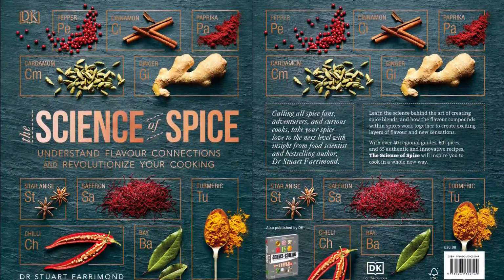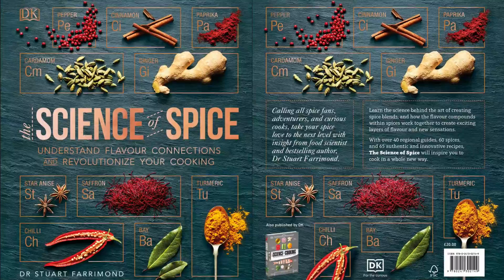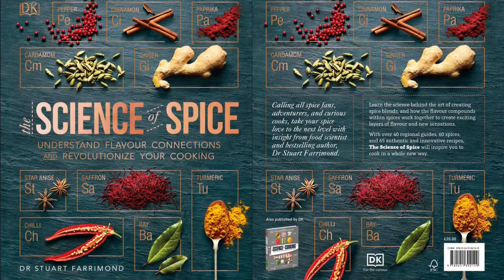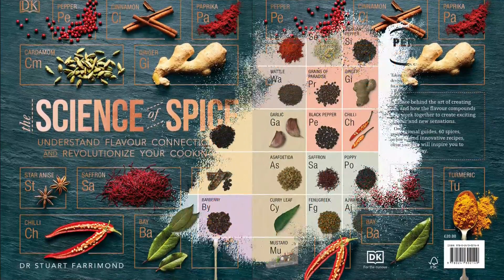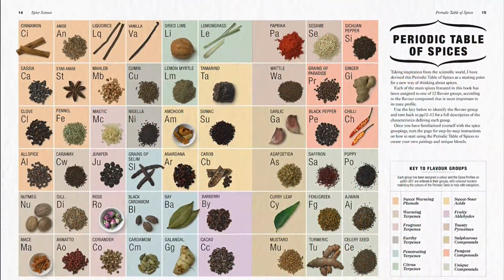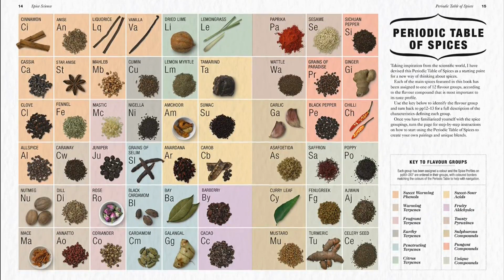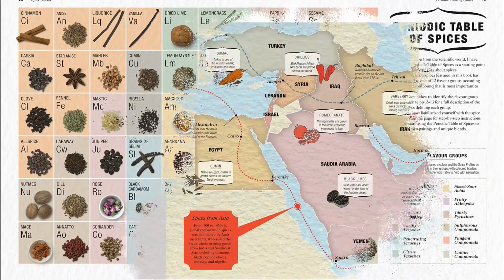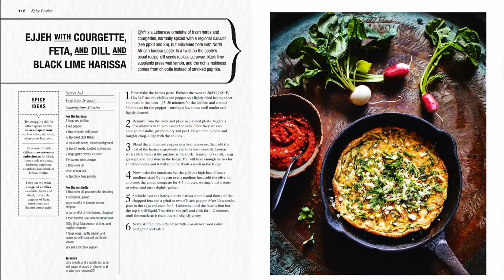The Science of Spice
The Science of Spice: Understand Flavor Connections and Revolutionize Your Cooking

Transform your dishes from bland and boring to punchy and flavorsome with this definitive guide to spices.

It’s time to spice up your home cooking!

Taking the periodic table of spices as a starting point, this adventurous recipe book explores the science behind the art of making incredible spice blends to help you release the flavor in your dishes. Discover a spice book like no other from TV personality, food scientist and bestselling author, Dr Stuart Farrimond.

Sure to get your tastebuds tingling, you can explore:

- 52 exciting recipes from around the world which showcase each spice blend
- An explanation of what spices are and how they're produced
- Which countries favor which spices and a bit of the history behind it
- Dozens of spice blends you can make and what you can use it for
- A reference guide where you can conveniently look up each spice to understand how to use it
- Various color-coded charts to help you learn the chemical compound that make up the flavors
- Instructions on how to design your own spice blends
- Beautiful photographs of spices and food

Great cooking goes beyond following a recipe - it's knowing how to use the right combination of spices and herbs to get the greatest possible flavor from your dishes. From learning how the flavor compounds within spices work together to exploring the world's top spices, this is the perfect cookbook for curious cooks and adventurous foodies. Whether you’re a fan of spice seeking to experiment with new flavor combinations, or simply a beginner-level home cook looking to advance your knowledge on all things spice related, this is a must-have volume also doubling up as a great coffee table book for the whole family to love.

If you've ever wondered why some spices taste stronger than others or how to make your own personal garam masala, The Science of Spice has all the answers! Discover how to use spices for cooking to become more creative in the kitchen, and explore the multiple ways that spices can endlessly heighten your eating experience.

At DK, we believe in the power of discovery.

So why stop there? This series from DK is designed to help you perfect your cooking with practical instruction - and the science behind it. There are more cookbooks to discover from The Science of... series giving you the essentials to cook up a storm! Find the answers to your everyday cooking questions and get more out of your recipes with The Science of Cooking, paired together they make the ideal cookery gifts for your food-loving friends too!